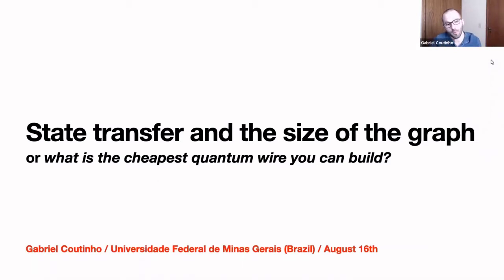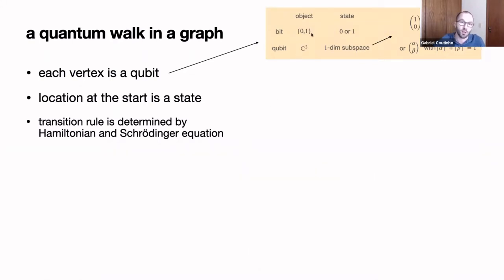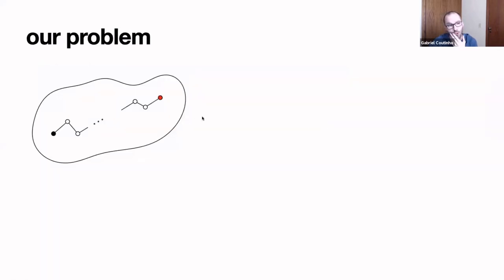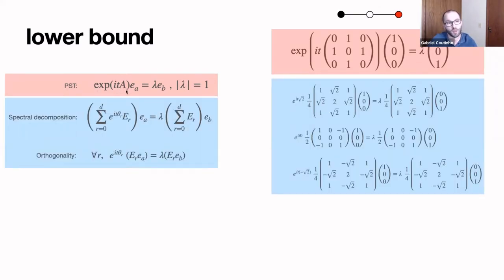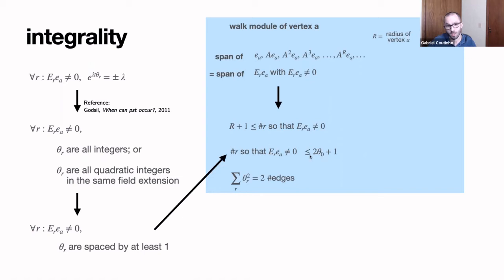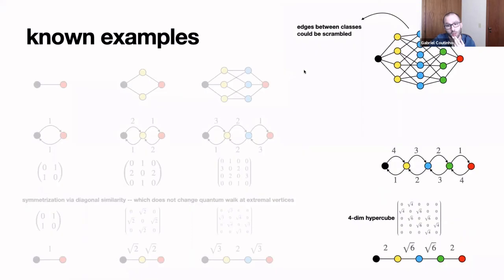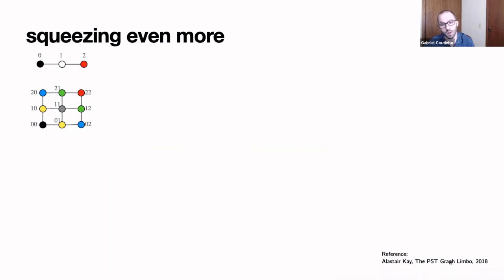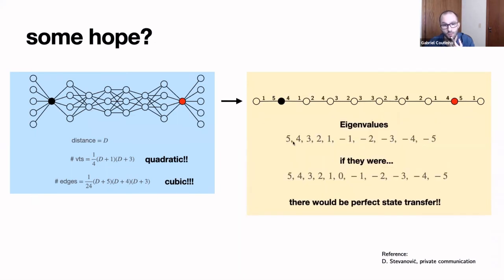AGT: State transfer and the size of the graph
Talk by Gabriel Coutinho.

 If there is perfect state transfer between two vertices at distance d, how small can the graph be compared to d? This question is motivated by the fact that the known infinite families of graphs admitting state transfer at increasingly large distances are all obtained from graph products, thus their sizes grow exponentially compared to their diameter. On the other hand, building quantum systems with many qubits can be expensive. I will show that the size of graphs admitting state transfer is at least cubic in the diameter, and I will also discuss some improvements in the exponential upper bound due to A. Kay. Nevertheless, the question that motivates this talk remains open, and in the end we will discuss some possible research directions.